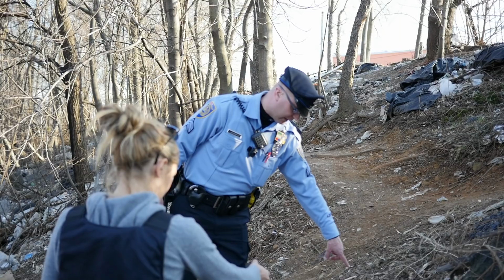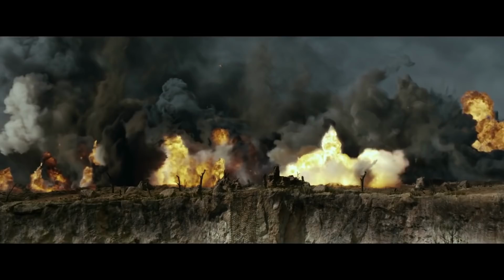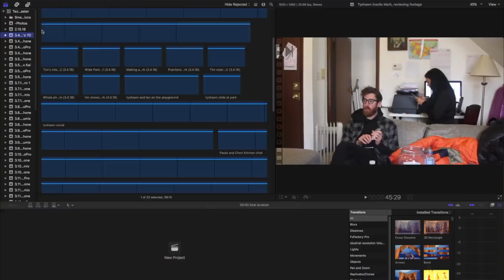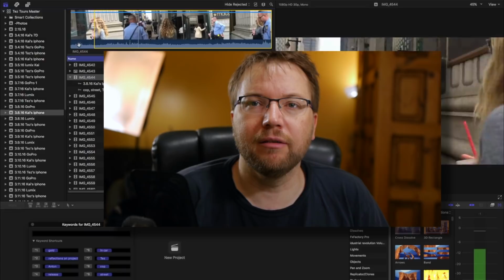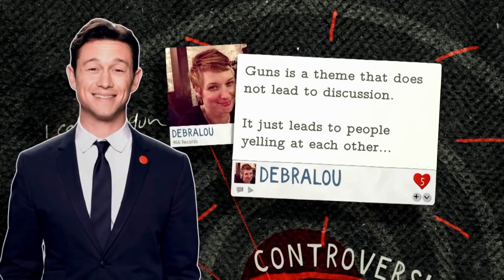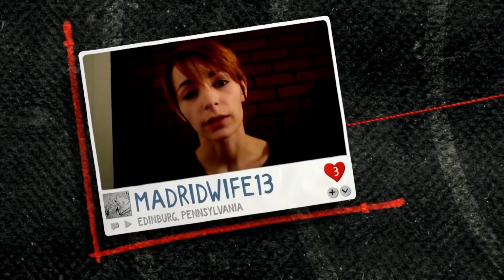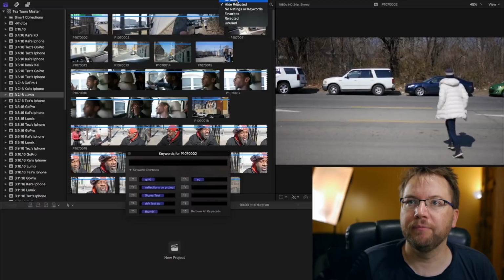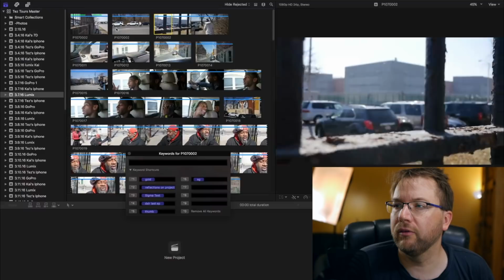How To Edit A Documentary Film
Day 1 on Teresa Palmer's Documentary about the North Philly neighborhood Kensington. When editing, the selecting process for docs is usually very elaborate as interviews and scenes usually will be used across story acts. So it's important to be creatively organized right from the start.

My favorite Film Editing Book is...
"In the Blink of an Eye" by Walter Murch

THIS GUY EDITS (TGE) is a youtube channel by film editor Sven Pape, an A.C.E. award nominee, whose credits include work for directors James Cameron, Joseph Gordon-Levitt, and James Franco.

TGE is about how to tell stories creatively.

Want mentorship, consultation, and deeper insights?

Currently many of the 67 patrons enjoy direct feedback on their work, get real-life footage for editing exercises, and career advise.

Patrons can always get hold off me through the private Discord channel (and I hold monthly Skype calls with higher-tier patrons).